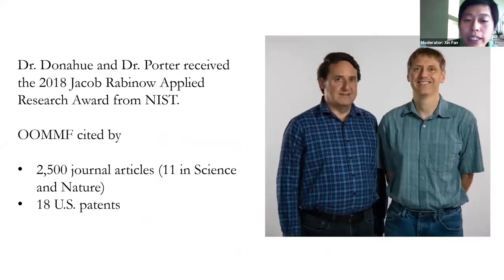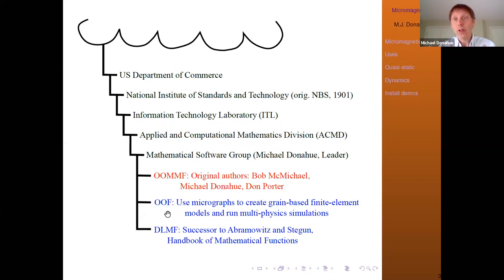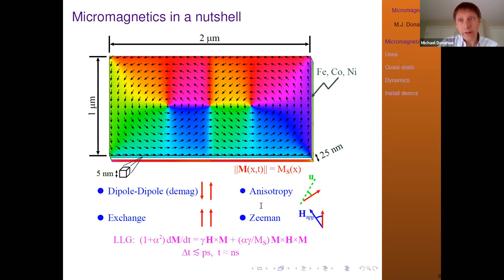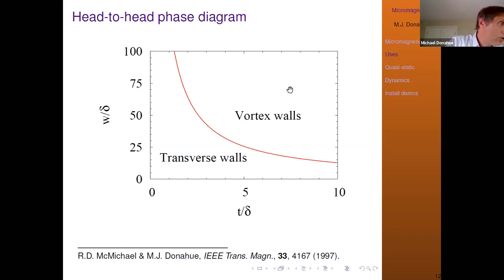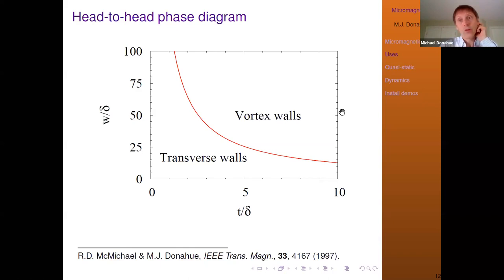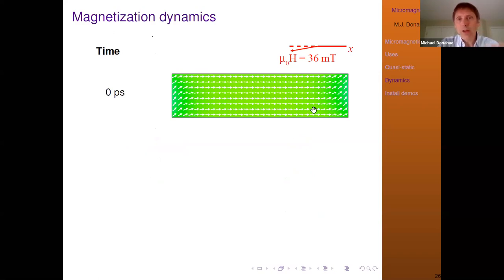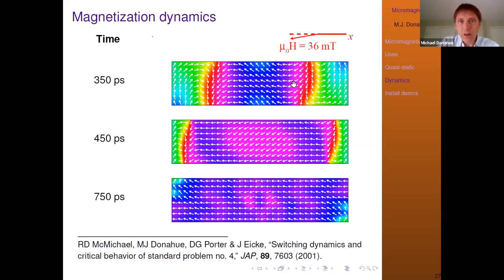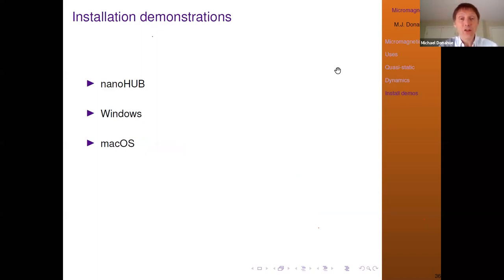OOMMF Tutorial #1: Michael Donahue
This 4-session tutorial series has been presented by Dr. Michael Donahue from May 20 till June 8, 2020.